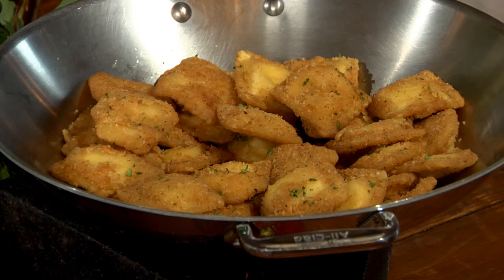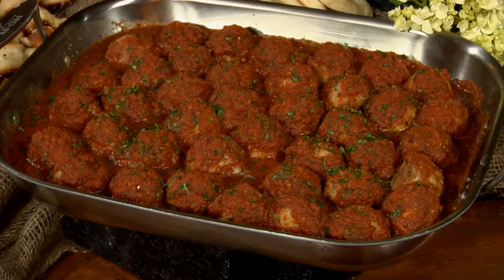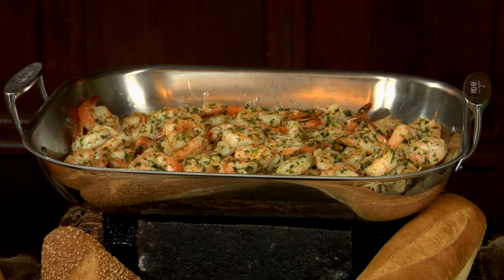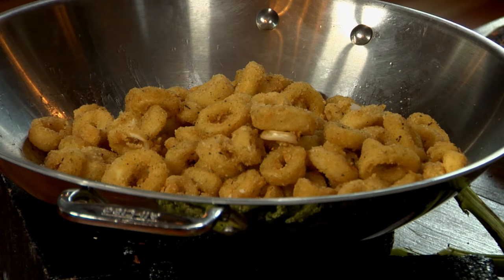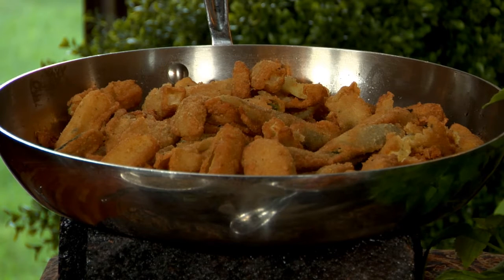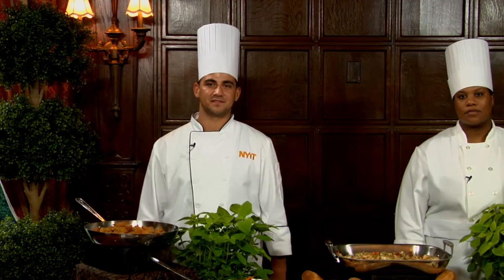NYIT de Seversky Mansion Hot Antipasto Station.mov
Hot Antipasto Station - A Wide Assortment of Hot Italian Classic Dishes and Flavors Freshly Prepared with the Finest Quality using Seasonal Herbs and Spices.
Oiled Focaccia Bread, Warm Pita Flat Breads, Bread Sticks, Garlic Knots, and Fresh Baked Breads to Accompany an Assortment of Herb Oils - Demonstrated by Robert Neumann and Renee Griffiths